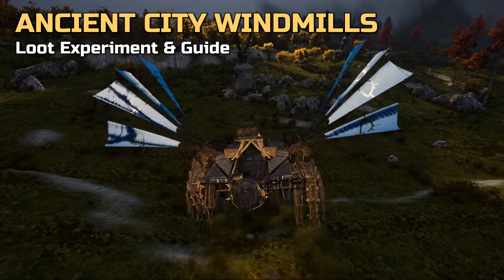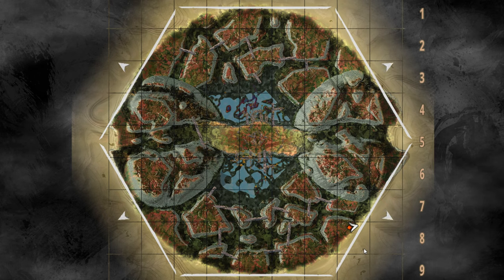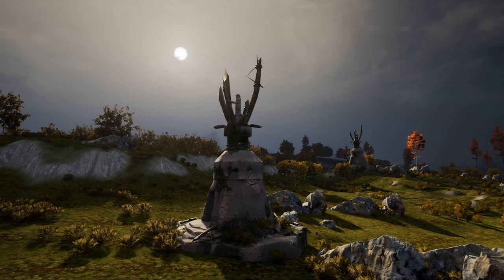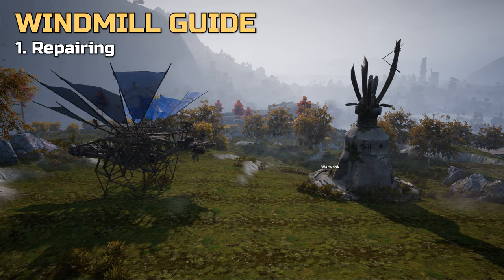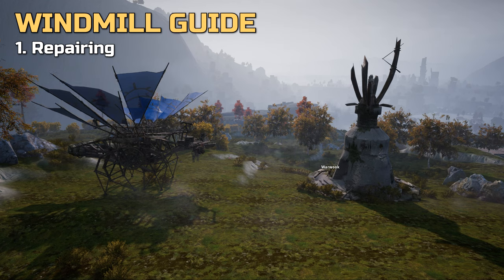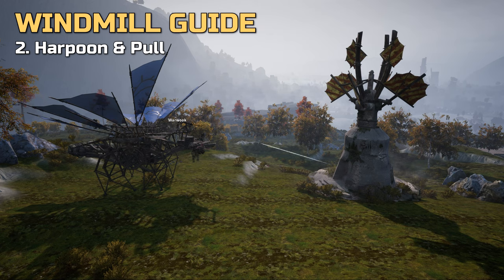Loot from 100 Windmills in the Ancient City - Windmill Guide | Last Oasis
Are the new Windmill loot sites in Last Oasis worth it? We looted 100 Windmills on the Ancient City event map to find out. We show you where to find these new ruins, how to open them and all the loot we got after looting 100 Windmills. Please note that Last Oasis is currently in Early Access and items, as well as game mechanics might be updated and changed over time.